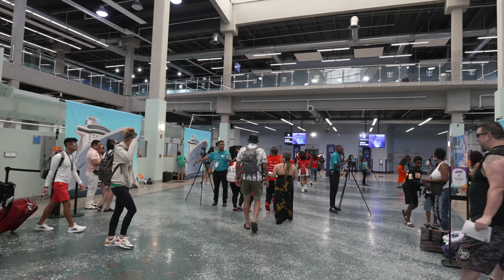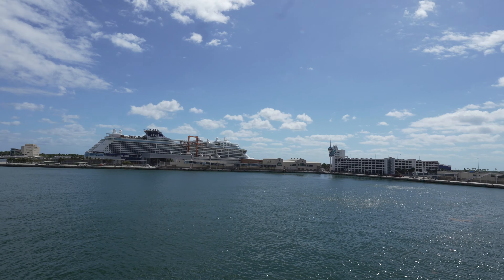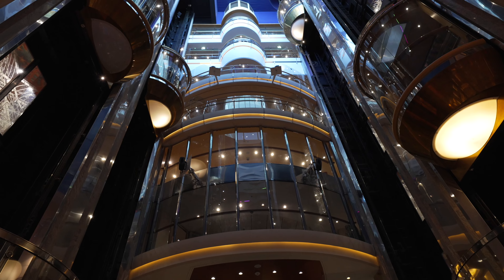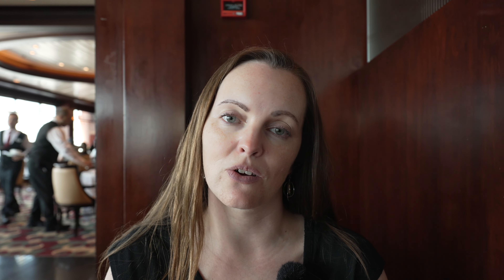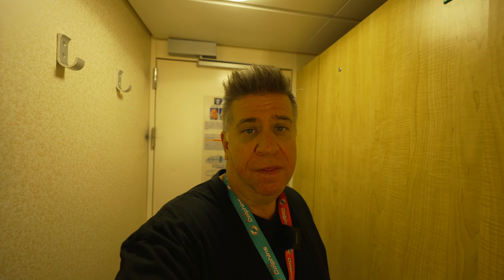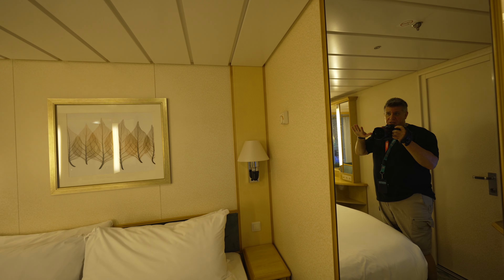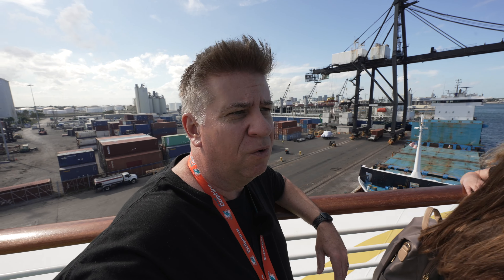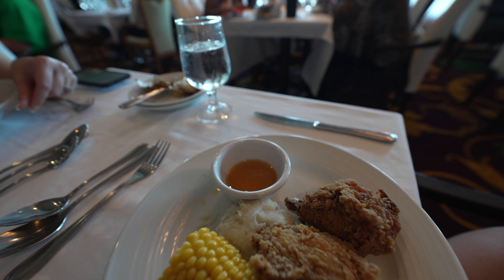Royal Caribbean Cruise! Liberty of the Seas Embarkation Day with Lunch at Chops Grille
Royal Caribbean Liberty of the Seas! Day 1, Embarkation Day! Join us for our first ever Royal Caribbean cruise!

We arrived at Port Everglades for our first glimpses of the ship and quickly made our way through security and check-in. The entire process was very seamless. We were able to stop for some pre-boarding photo ops and within minutes we were on the gangway to the ship. We entered on deck 4 and enjoyed some views from outside before heading in to explore the Promenade on deck 5. The atmosphere was festive and energy was high. We boarded on St. Patrick's Day so some locations were decorated accordingly.

After some exploring, it was time for lunch. Several dining options are available on embarkation day including Sorrento's, Cafe Promenade and Windjammer but we opted for lunch at Chops Grille. We pre-purchased the meal which also included an 18% gratuity. As we mentioned, the total charges were about $90 for our family. We were each able to order an appetizer, entree with choice of sides and a dessert. We also each had the soda package for the sailing, and we were able to use the package while dining. Tim and I enjoyed the wedge salad, which was fresh and delicious. Brielle had the steak salad while Tim and Keagan had the steak burger. I ordered the 8 ounce filet mignon with a peppercorn steak sauce served alongside. Our lovely server brought a tray of side dishes including asparagus, fries, macaroni and cheese and gruyere tater tots. We enjoyed some of everything. Portions were generous. Dessert was fantastic, and between the four of us we tried the key lime pie, red velvet cake and molten chocolate cake. We loved the relaxed atmosphere of lunch and since we chose a later time we were among the last in the restaurant.

Be sure to check out our room tour, the first vlog in this series. We share some tips and discoveries we made about our staterooms after settling in. We enjoyed having adjoining rooms and the Promenade views.

We made our way to the pool deck for the Sail Away Party. It was quite crowded and we really wanted to enjoy views of the water so we decided to head for the helipad. Before long we set sail and our vacation was officially underway!

The evening festivities began shortly after sail away with the Promenade parade, the Anchors Aweigh Parade. We have certainly never experienced anything like this! There were sailors, vikings and even pirates! The "floats" were unique too.

We had early main dining and were assigned to deck 3 for dinner. The dining room is gorgeous with art all around and a massive centralized chandelier. We met our servers who were very friendly and efficient. Dinner began with bread service and we were then asked to order our meal in full from appetizers to desserts. Brielle opted out of an appetizer but our server brought her a fruit bowl which she enjoyed. Tim and Keagan had the tomato soup which they both liked. I had the spinach and artichoke dip which was delicious and just the right portion for one person. For our main dishes, we all ordered the spaghetti bolognese with exception of Brielle who ordered the fried chicken plate. Unfortunately, we lost our audio at this point but the entrees were all very good and then it was time for dessert. We each selected something different this time. Keagan had the key lime pie while Brielle had the cheesecake. I had the Boston cream pie and Tim had a peanut-caramel bar. Desserts were tasty though our desserts from Chops were better.

Evening festivities on the Liberty were well underway at that point. We decided to go to the Welcome Aboard show which featured some variety acts and a comedian. As we shared, the variety acts were enjoyable and the cruise director was lovely. We did not find the comedian's act to be family friendly and looking back we likely would have skipped the show altogether. This made us hesitant to attend some of the other nightly shows during the remainder of the sailing. Studio B is home to the ice skating show Encore. This show was a highlight of our trip! The performers were amazing and this show should not be missed!

We had a very full day. As you can see, the kids were pretty tired by the end of the evening. We were too! All in all it was a great first day!

We certainly hope you enjoyed the vlog as we enjoyed sharing our day with you! Onward to our next adventure!